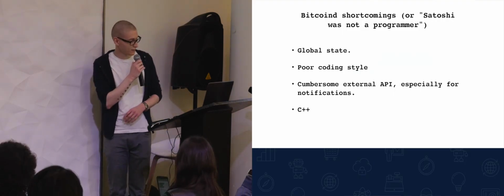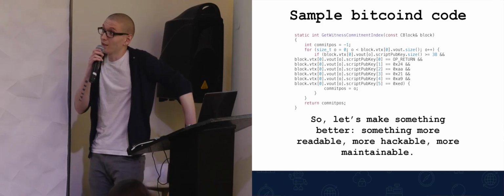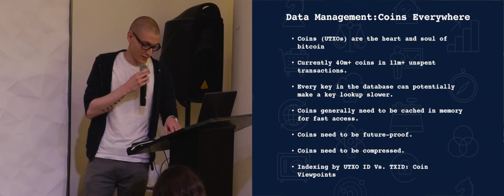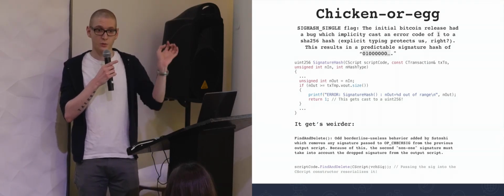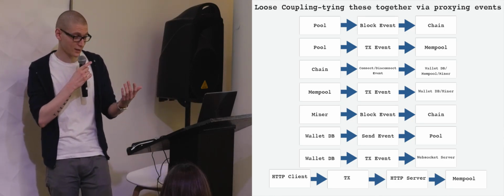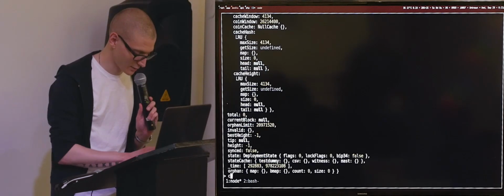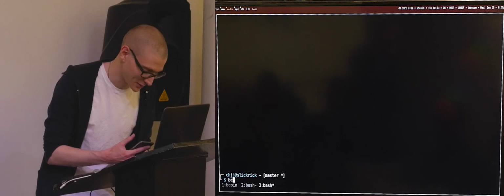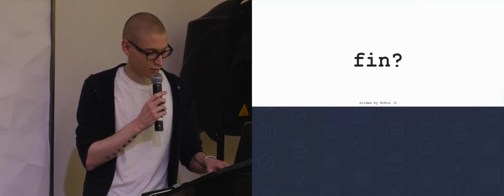Bcoin with JJ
JJ, the CTO of Purse.io, spoke about "bcoin", a robust and powerful full node bitcoin implementation, written in JS for node.js and browsers.